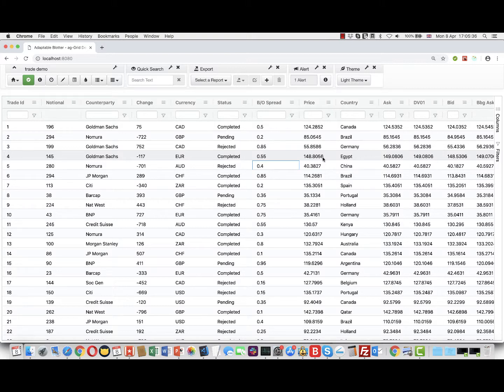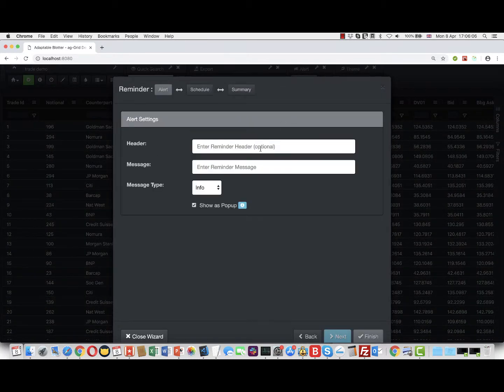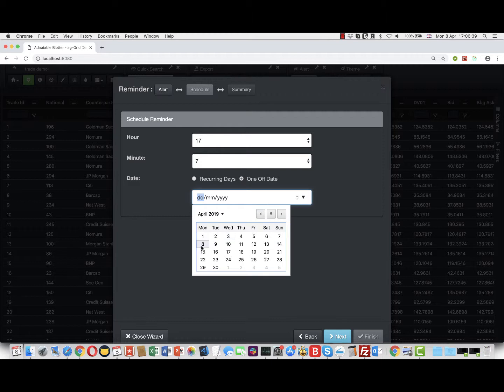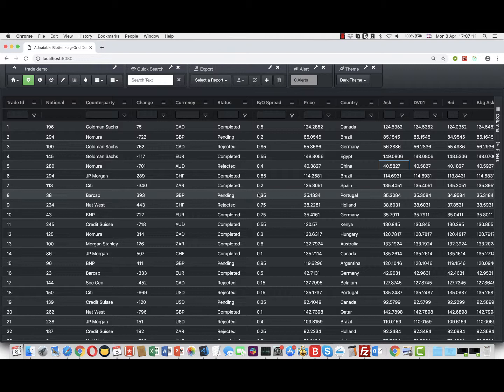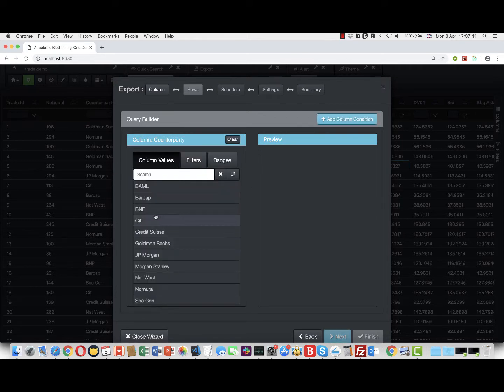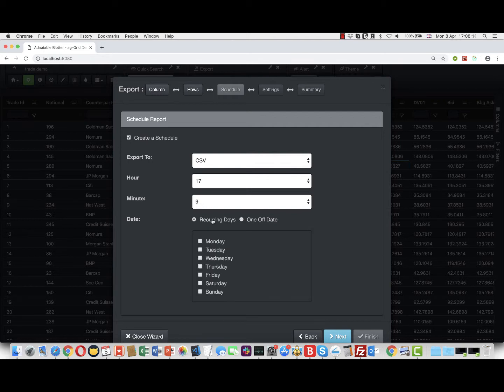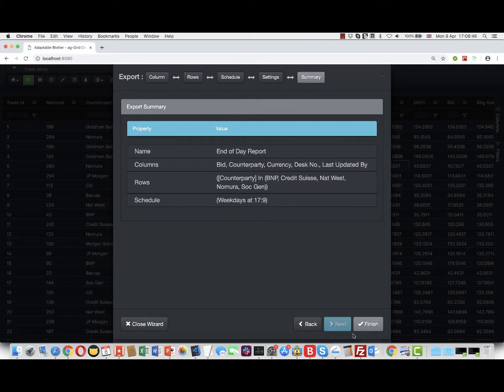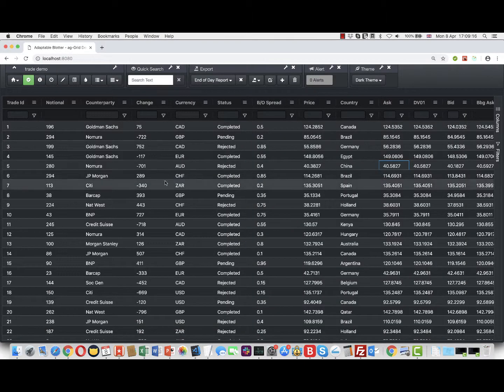Reminders in the Adaptable Blotter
Reminders are special Alerts that you can set to run according to a specific schedule (e.g. every Wednesday at 9:30 am or on a one-off time).
You can also schedule your reports - e.g. you can create an 'End of Day' report and then schedule it to export automatically to a destination of your choice at 5pm every week day.